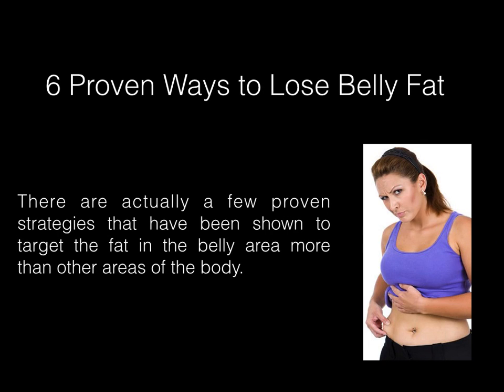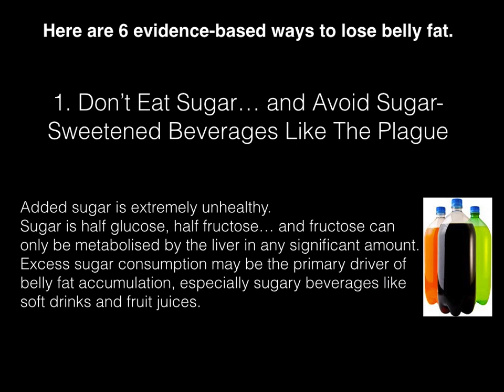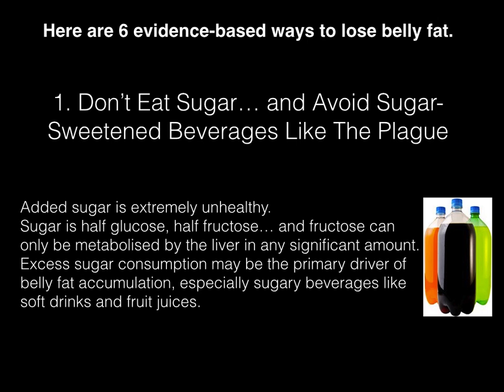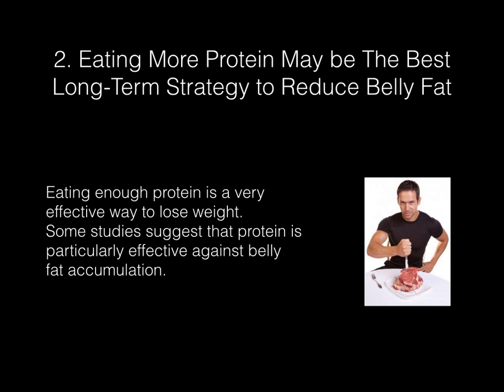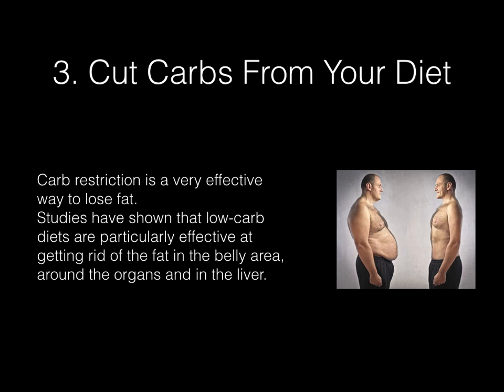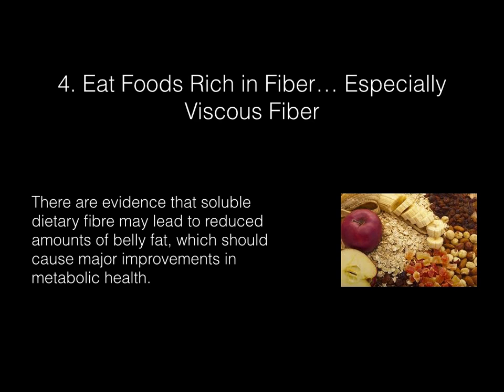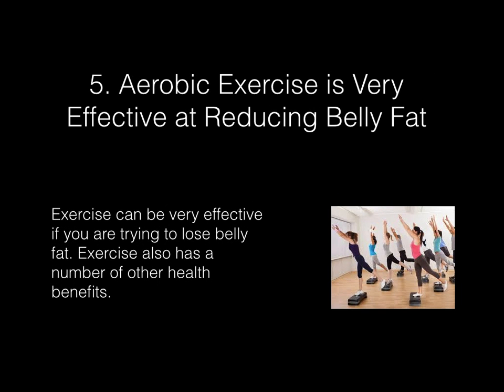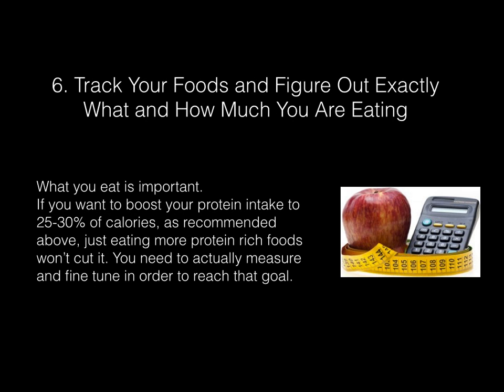How to Lose Belly Fat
The above method shows how to reduce to you belly fat.
Reduce your belly fat by following the above diet and exercise,
Exercise to reduce belly fat.
Proven method to reduce belly fat.
how to lose belly fat for men
how to lose belly fat for women
how to lose belly fat in 7 - 10 days for men